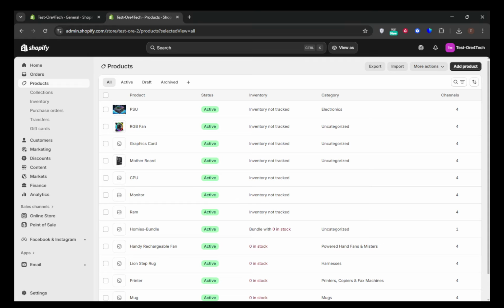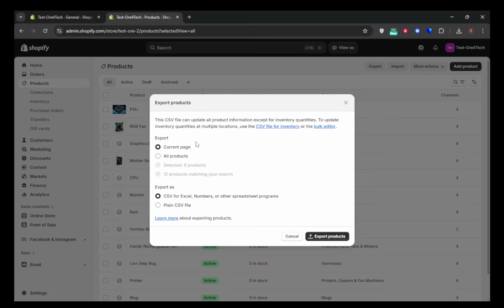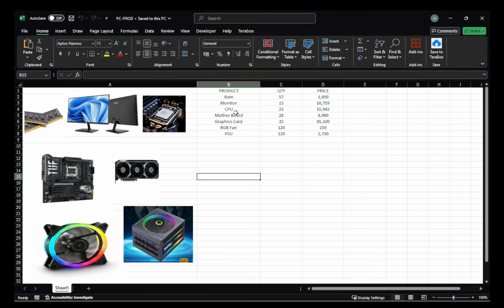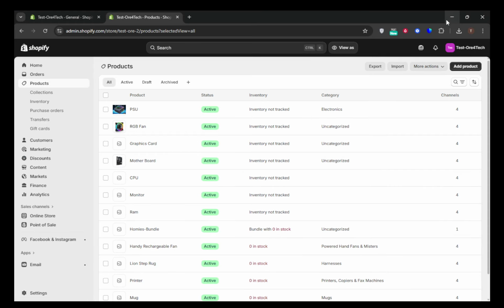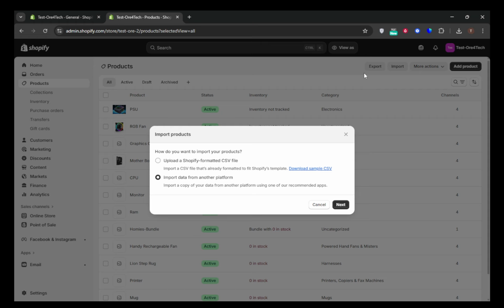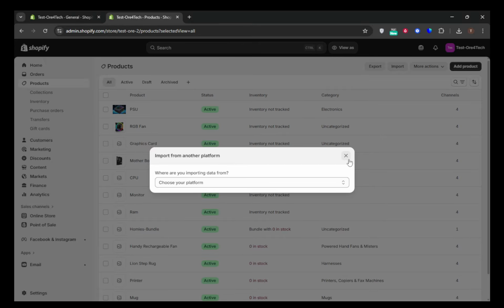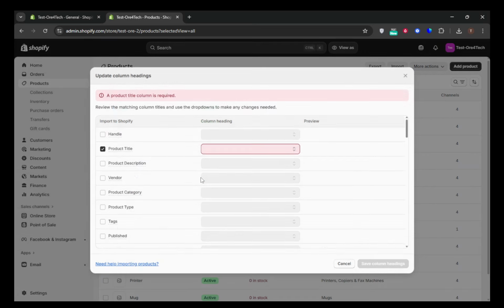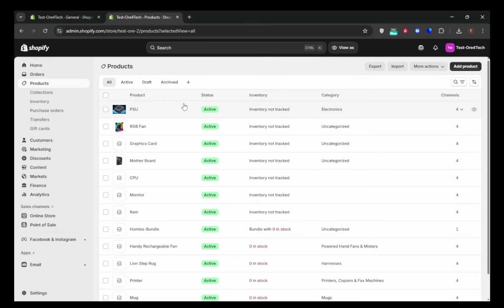How to Import Products to Shopify from Other Stores | Step-by-Step Tutorial 2025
In this video, we’ll show you how to import products to your Shopify store from other eCommerce platforms or stores. You’ll learn multiple methods — including using Shopify’s built-in CSV import tool, third-party apps like Matrixify or Dropshipman, and direct integrations with platforms such as WooCommerce, Etsy, or AliExpress. We’ll also explain how to properly format product data, manage images, variants, and pricing to ensure a smooth import process.